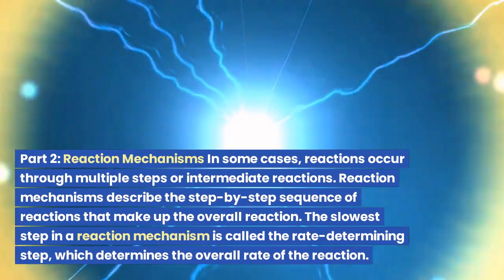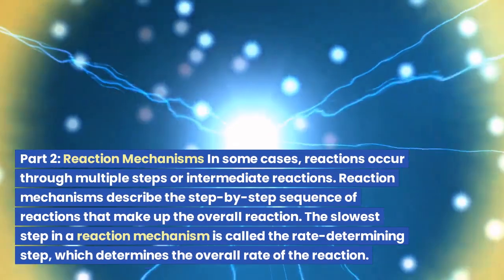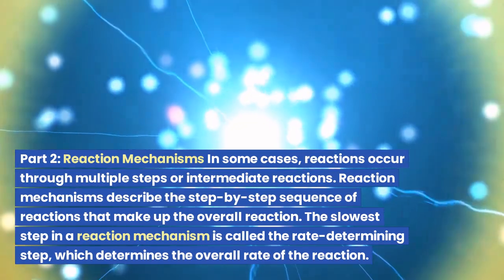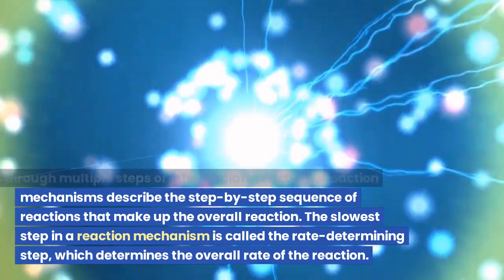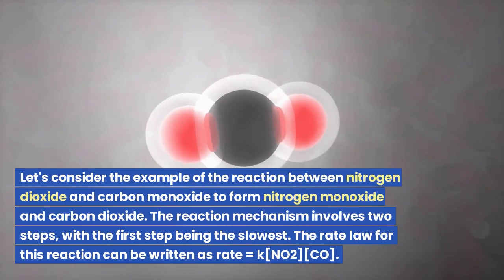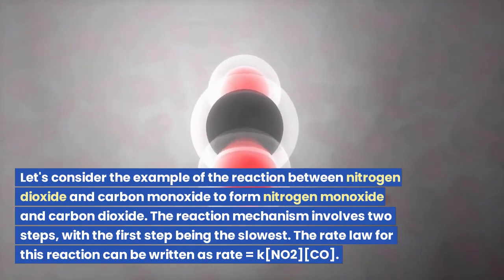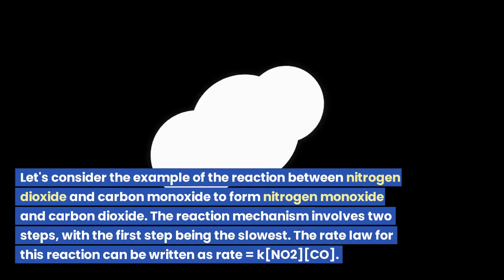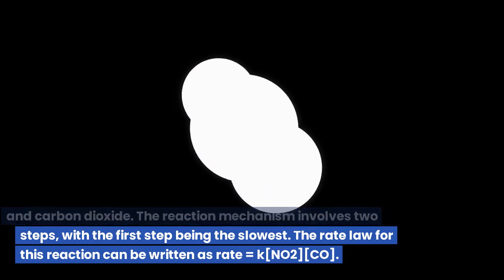Learn: Chemistry: Kinetics